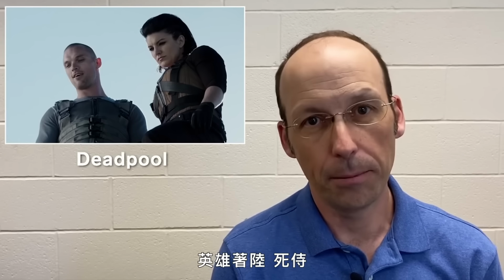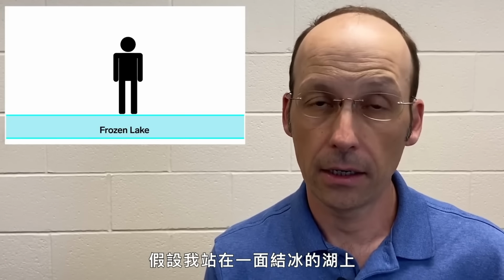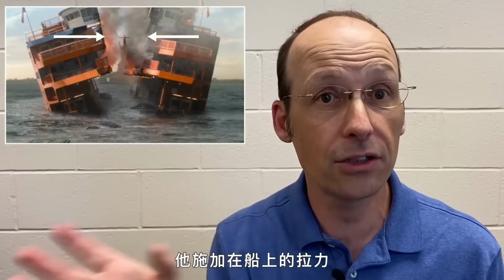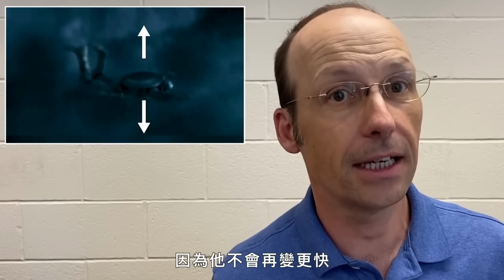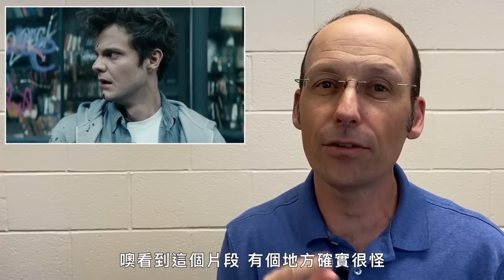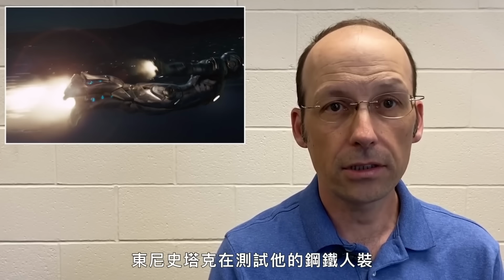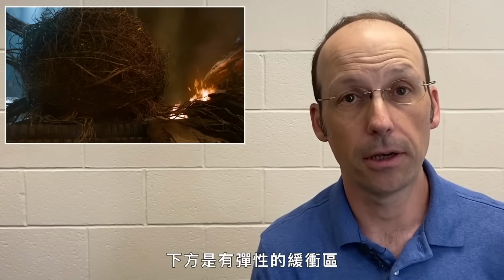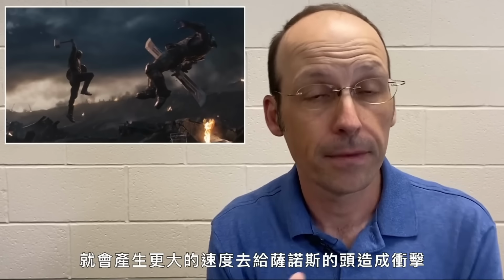鋼鐵人將噴射器放在「手上」是正確的？物理學家：是我也會這樣做！Physicist Breaks Down Superhero Scenes｜經典電影大解密｜GQ Taiwan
電影解密系列不定期更新！訂閱GQ準時看片
物理學教授 Rhett Allain 從電影和電視中的超級英雄身上分解了驚人的物理學壯舉，並解釋了電影的描述有多準確。 「超級英雄」著陸有多現實？ 《黑豹》的動能套裝有可能嗎？ 即使擁有超能力，超人舉起一座大型建築物在物理上是否可行？

00:00 intro
00:18 死侍
01:56 黑豹
03:07 神力女超人
04:23 正義聯盟
05:32 蜘蛛人：開學日
08:08 美國隊長2：酷寒戰士
10:08 鋼鐵人3
11:36 黑袍糾察隊
13:29 超人特攻隊
16:28 星際異攻隊
18:10 捍衛者聯盟
19:23 超人：鋼鐵英雄
20:29 復仇者聯盟4：終局之戰